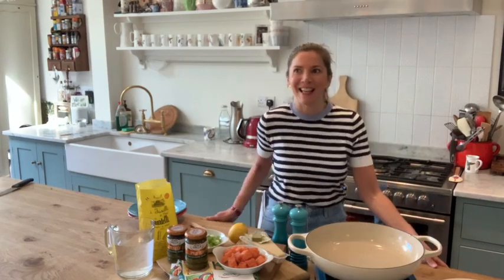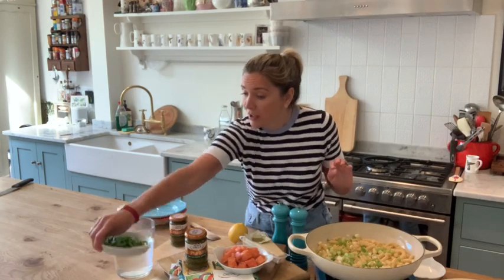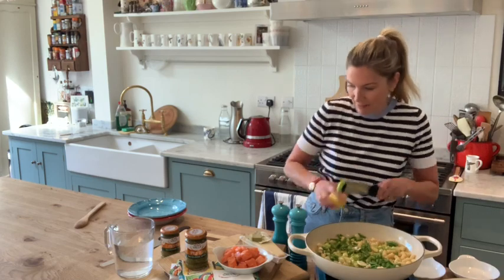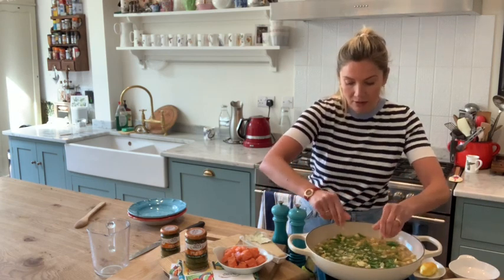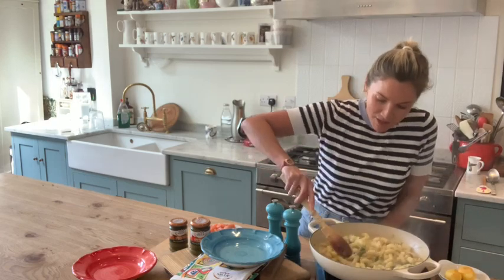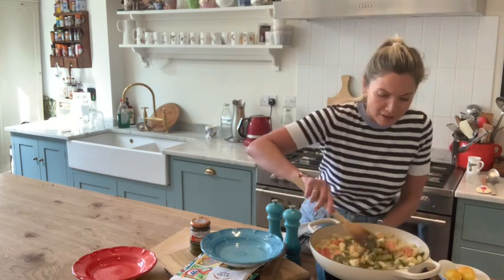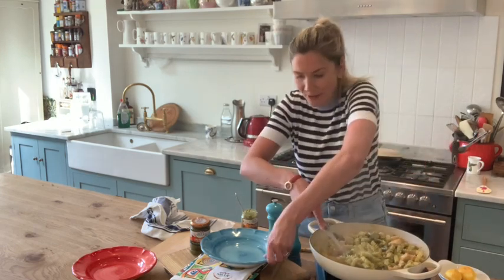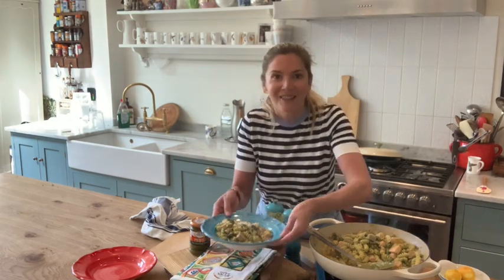Lisa Faulkner's Salmon Pesto Pasta Recipe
This Salmon Pesto Pasta recipe by actress and Celebrity Masterchef winner, @lisafaulknercooks, is delicious and super easy to make. Packed full of green beans, spring onions and salmon pieces then tossed with Classic Basil Pesto, this pasta dish is sure to become a true family favourite. Click the link below for the full recipe: